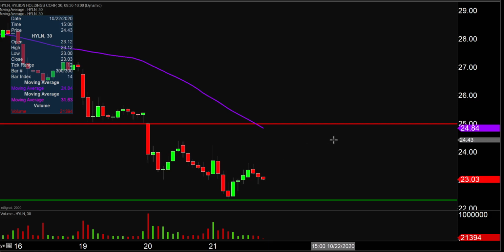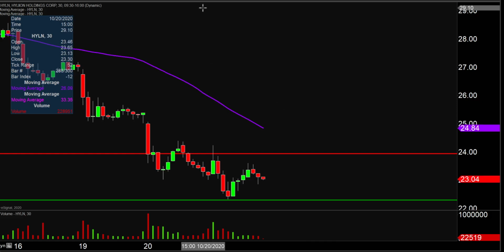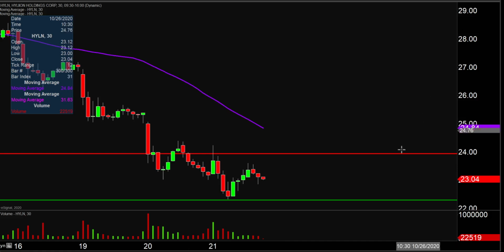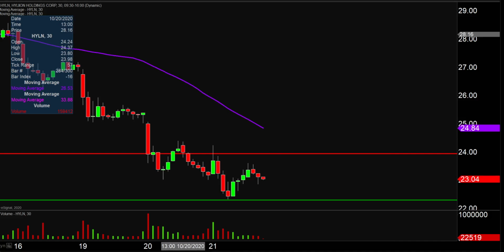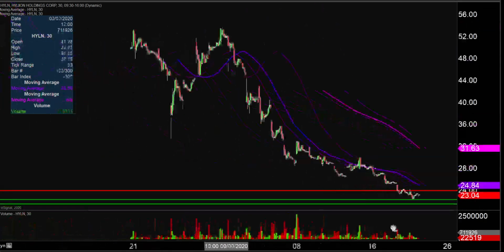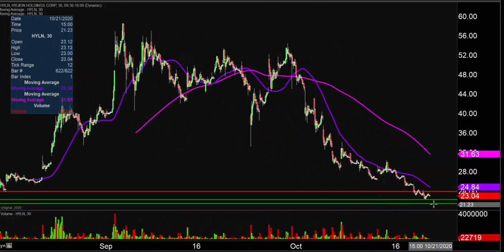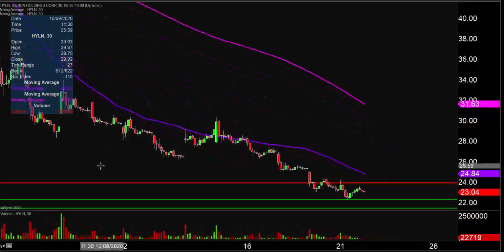Hyliion Holdings Corp. - HYLN Stock Chart Technical Analysis for 10-21-2020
Learn how to read stock charts and identify technical patterns as ClayTrader does a quick stock chart review on Hyliion Holdings Corp. (HYLN).